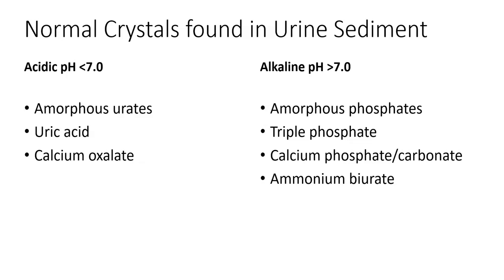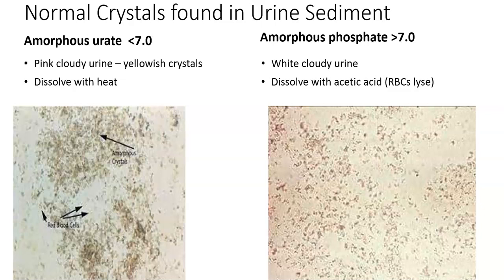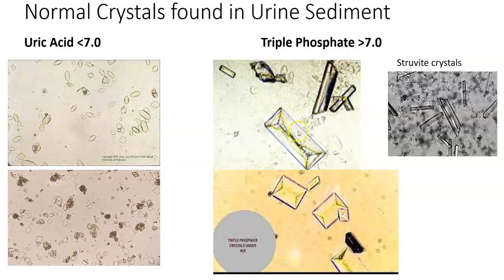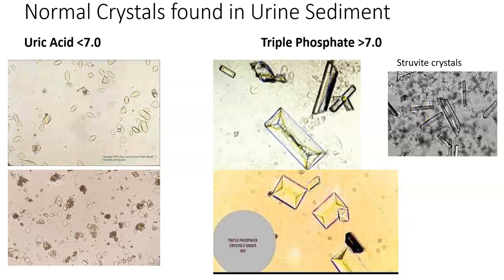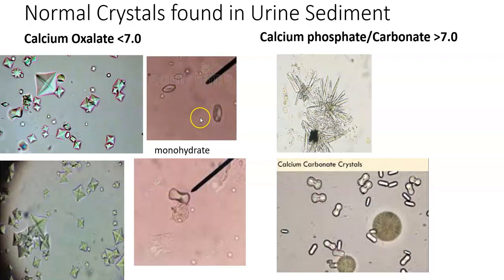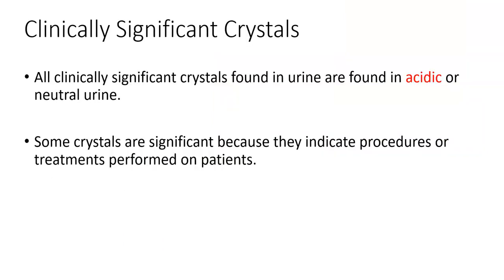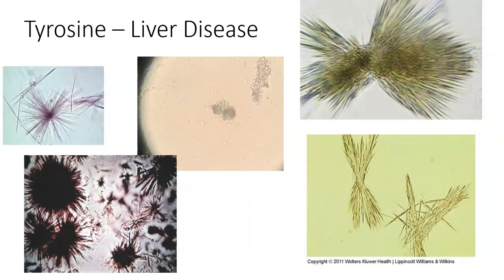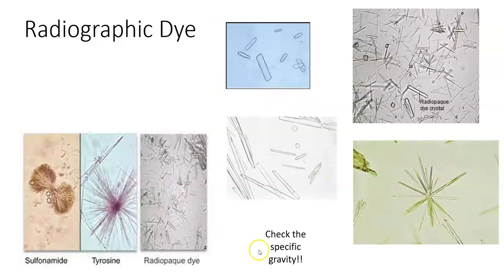Crystals in Urine Lecture